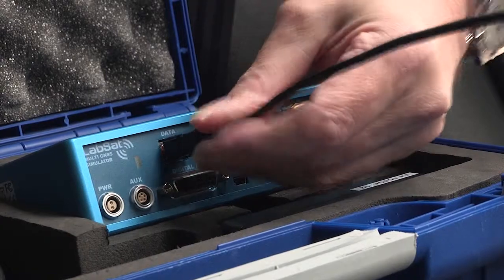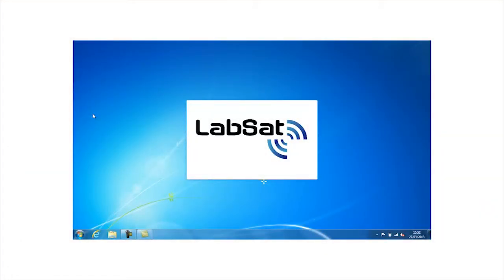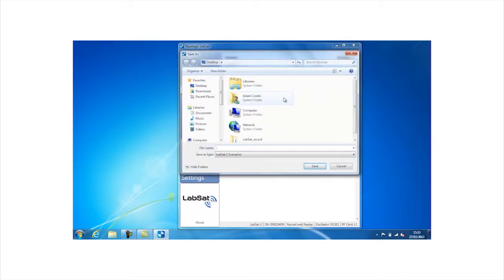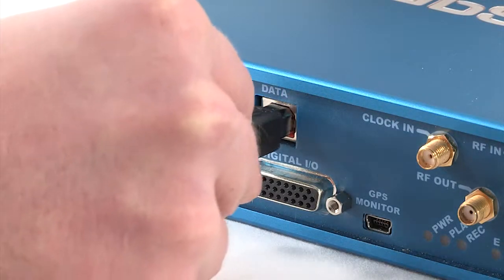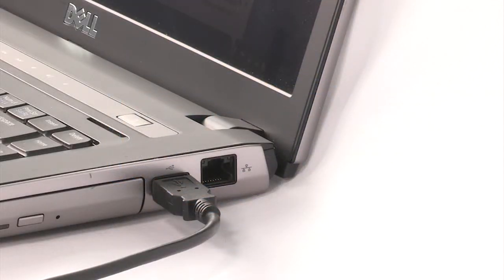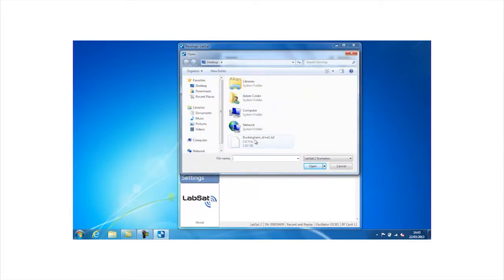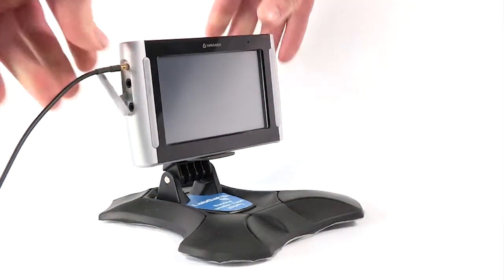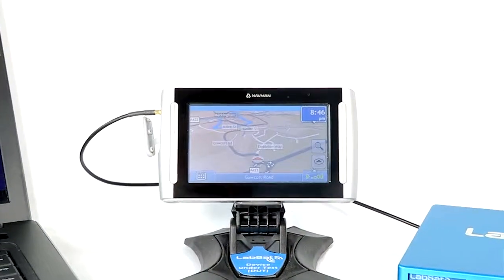LabSat 2 Quick Start Guide - How to simulate live GPS/ GLONASS/ BeiDou signals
A quick start guide on how to use a LabSat 2 GPS simulator to test and develop your device.

LabSat is a global navigation satellite system (GNSS) simulator, which connects directly to the RF antenna input of a satellite engine and simulates the signals associated with navigation using GPS, Galileo, GLONASS and BDS (BeiDou Navigation Satellite System) satellites.

Many electronic companies benefit from GPS simulators to help develop and test their GNSS products on the bench. You will find that once you have used one, you will never go back!